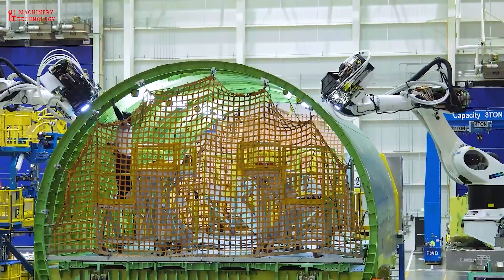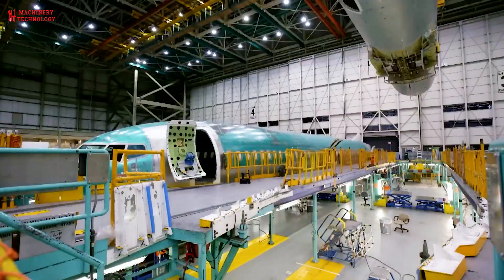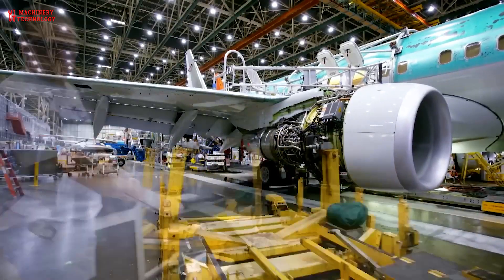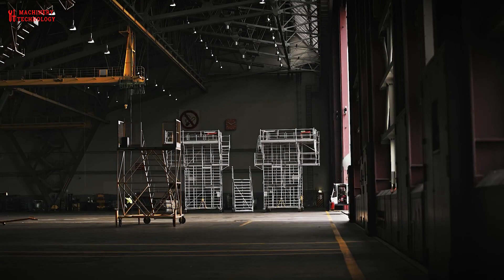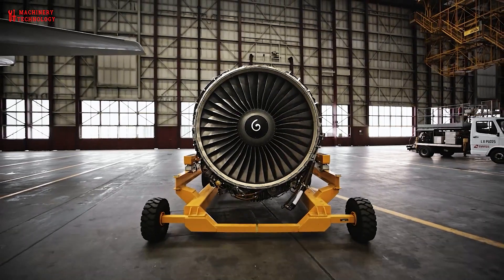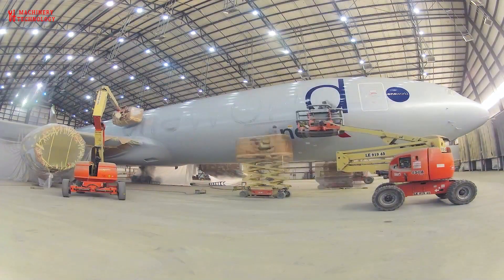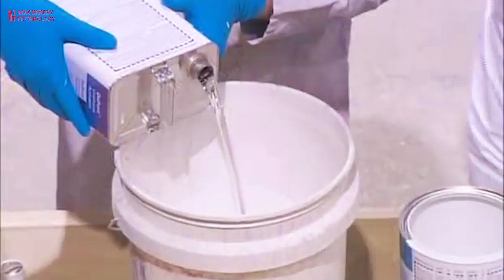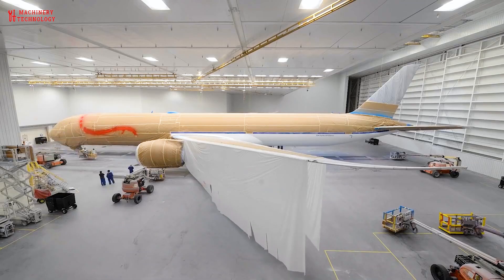The 9 Day Process Building A Boeing - Extremely Modern Aircraft Manufacturing Technology